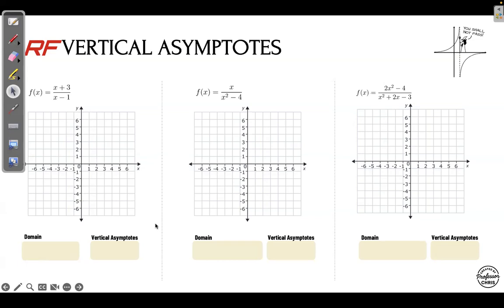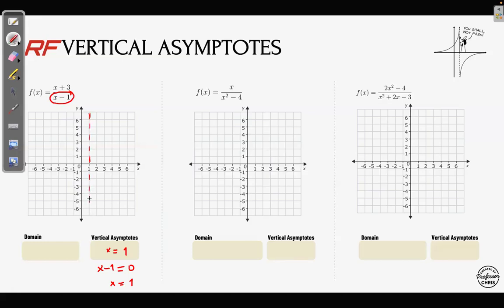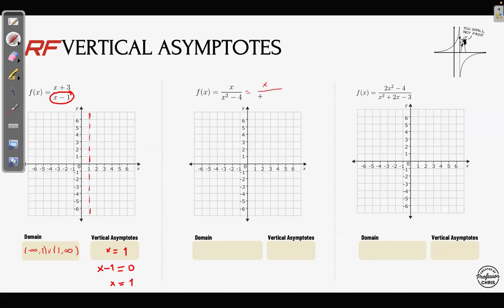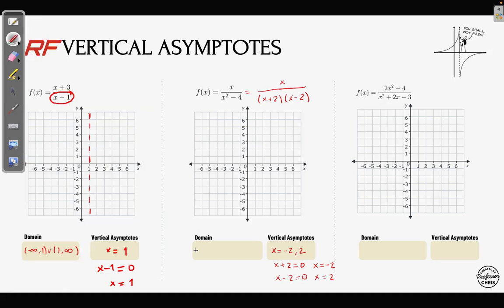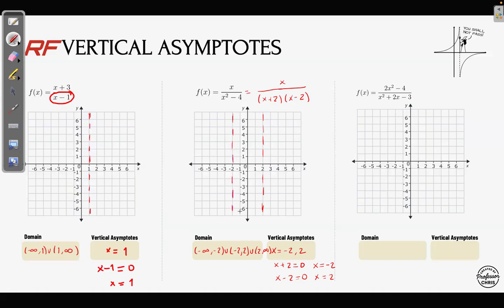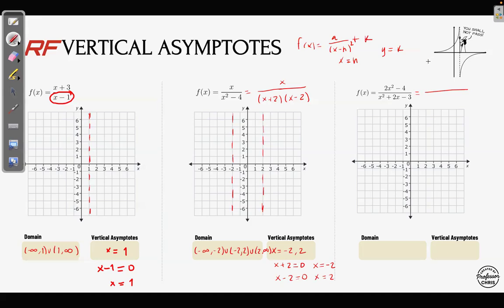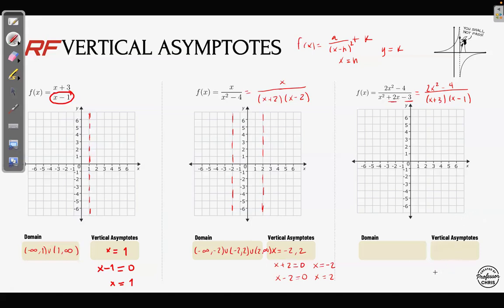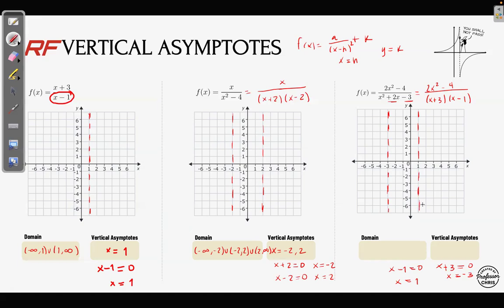Vertical Asymptotes Chronicles